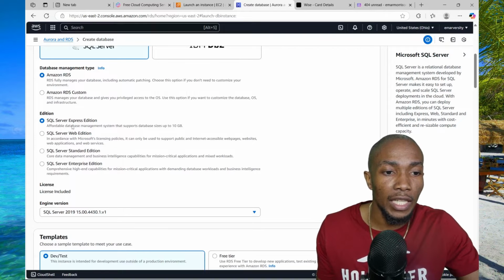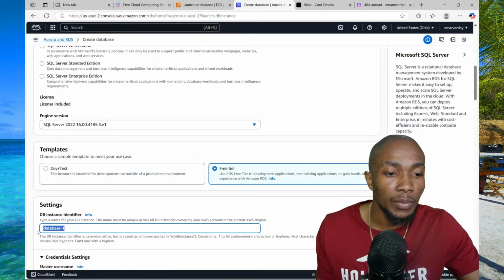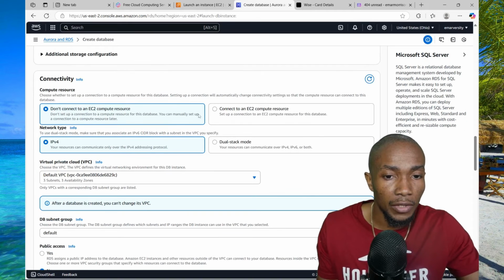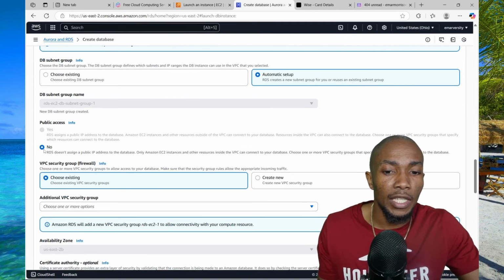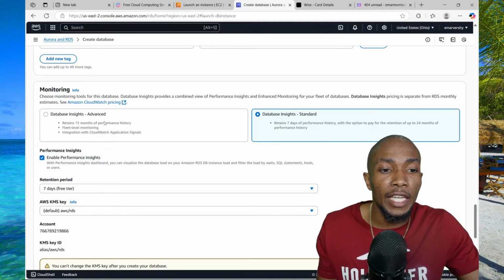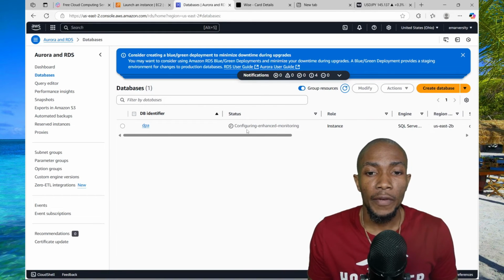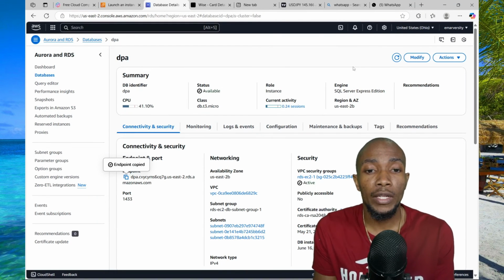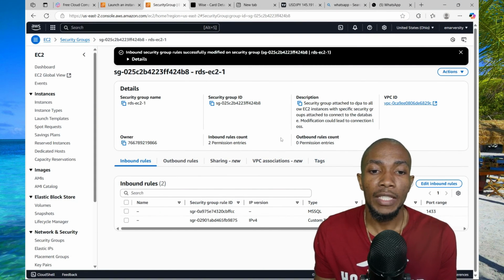How to Create SQL Server RDS instance.